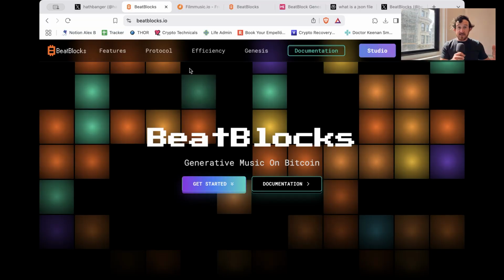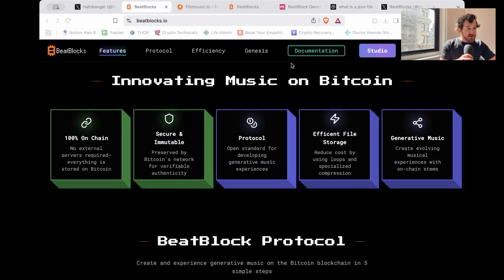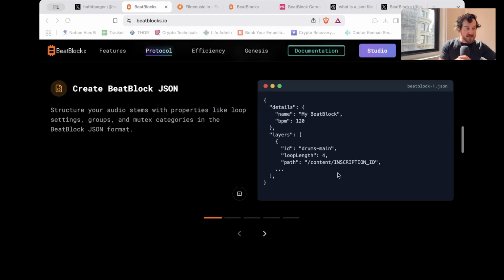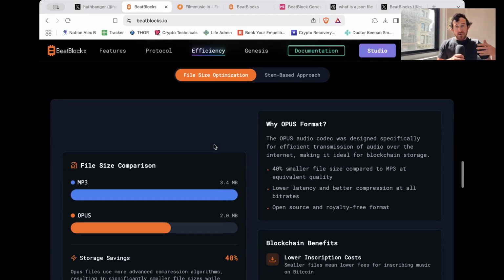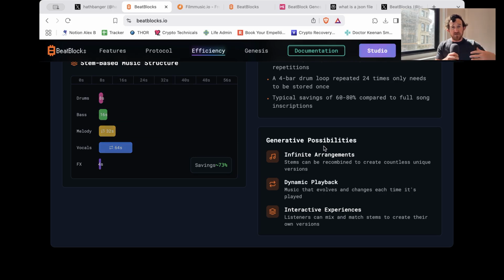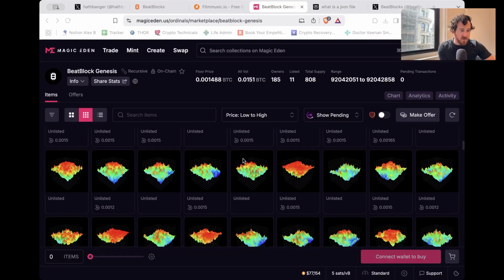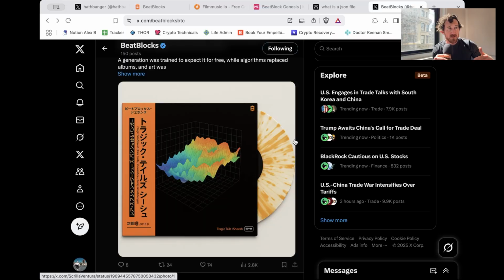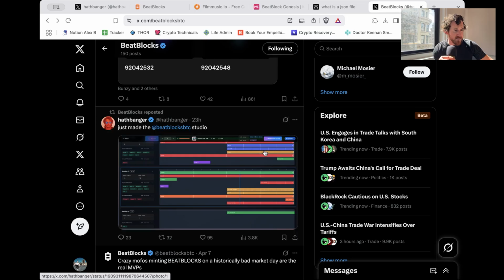BITCOIN BEATS | CryptOMG 59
It's high time to connect music and beats to the wonderful world of crypto - Enter Beatblocks. Let's dive in.

References:
Hathbanger X Account: